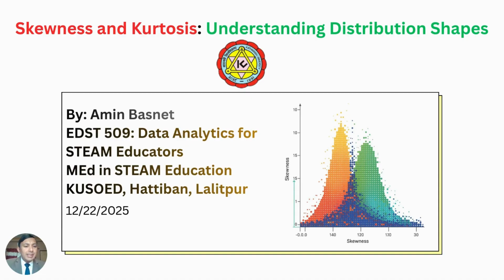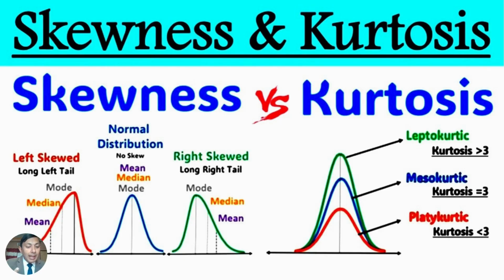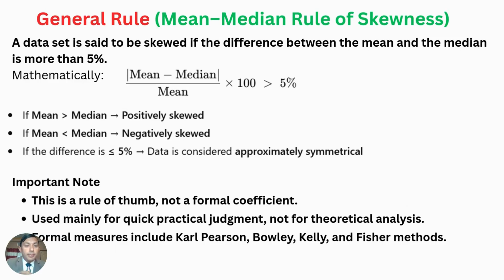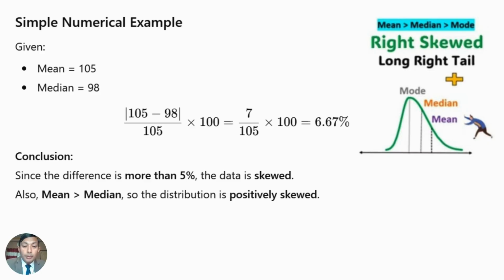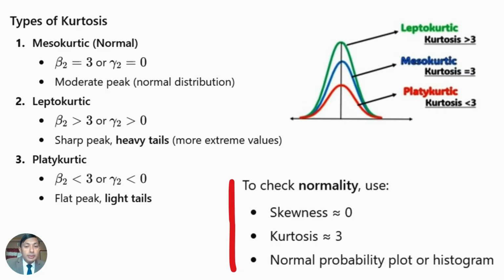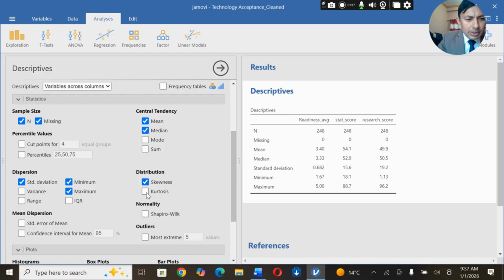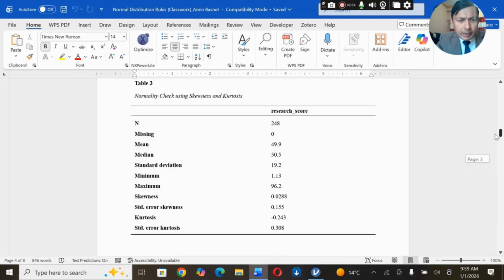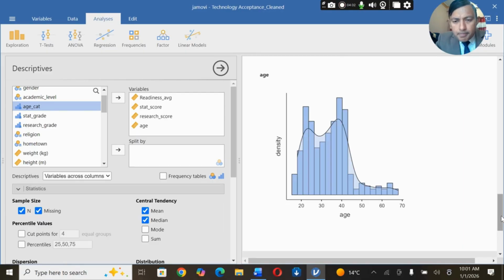Skewness & Kurtosis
Skewness & Kurtosis: Understanding Distribution Shapes @ Amin Basnet